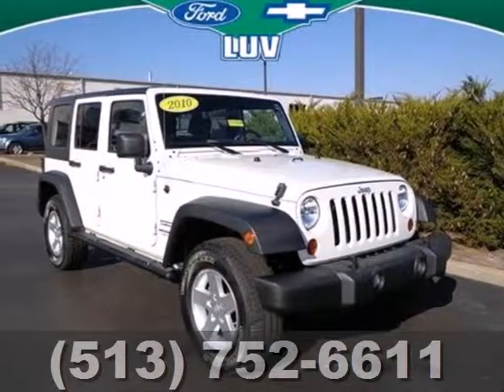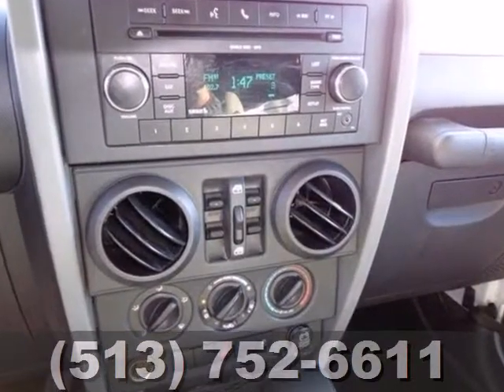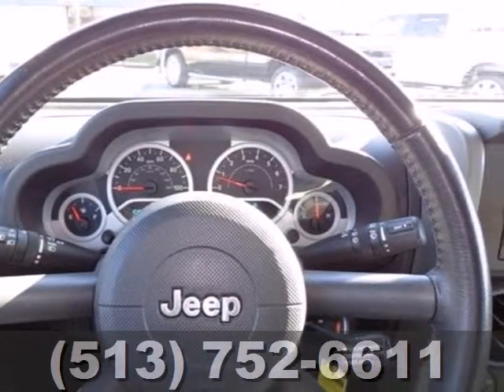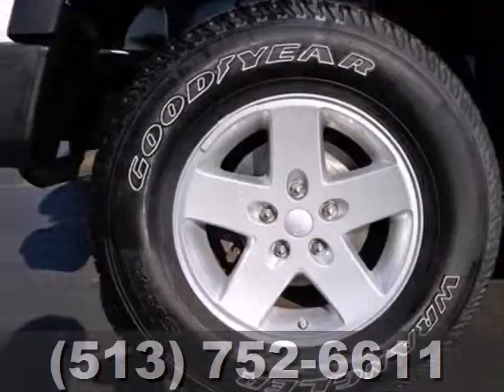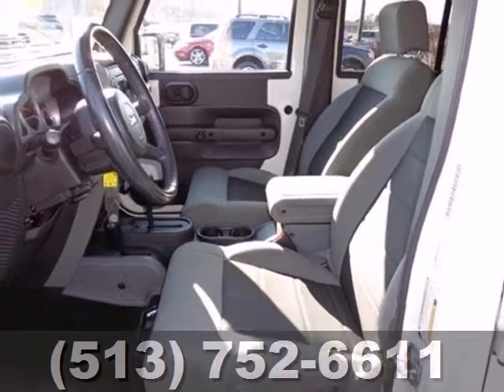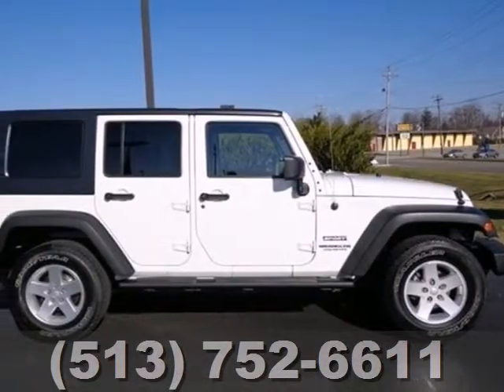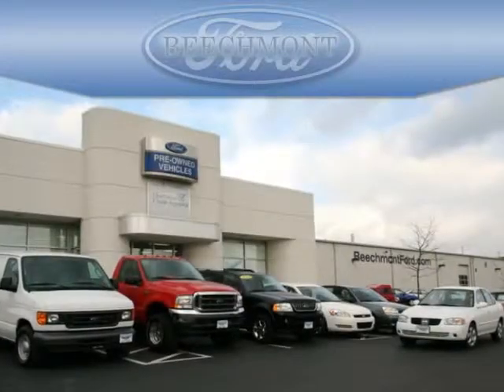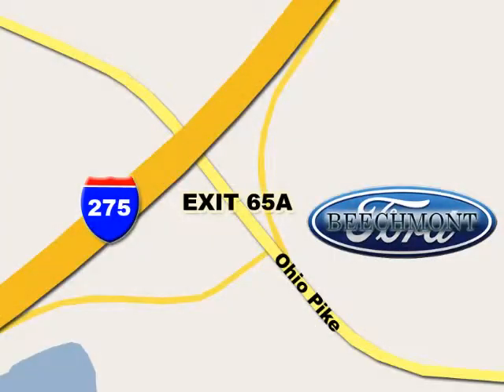2010 Jeep Wrangler Unlimited Cincinnati Dayton, OH C13-316A - SOLD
Year: 2010
Make: Jeep
Model: Wrangler Unlimited
Trim: Sport
Engine: 6 Cyl. 3.8L
Transmission: Automatic
Color: Stone White
Interior: Dark Slate Gray/Medium Slate Gray
Mileage: 2658
Stock #: C13-316A

Address:
600 Ohio Pike